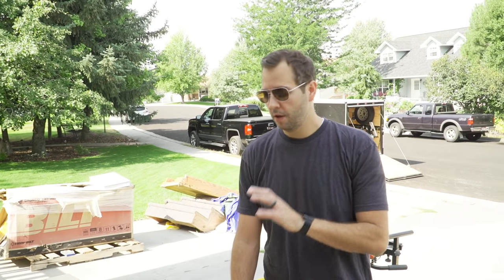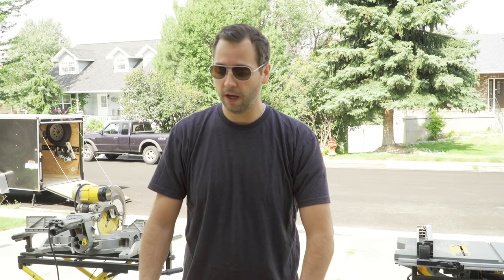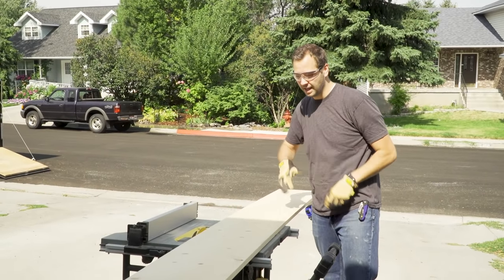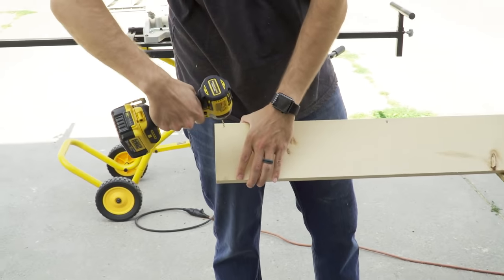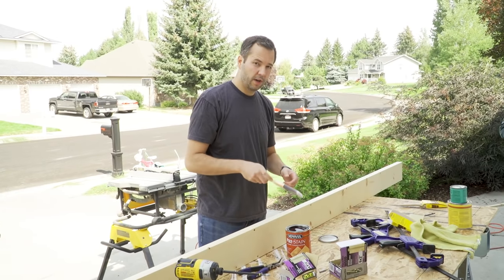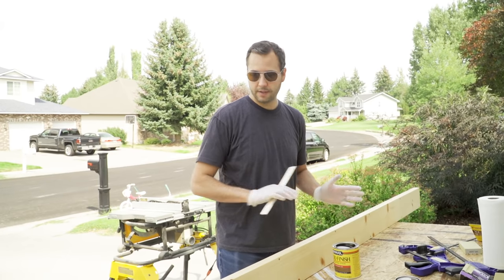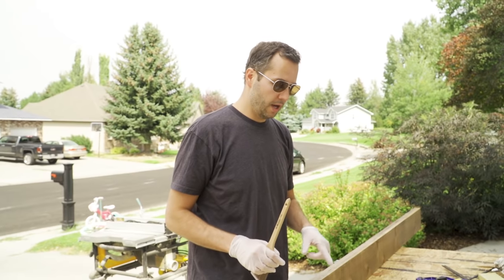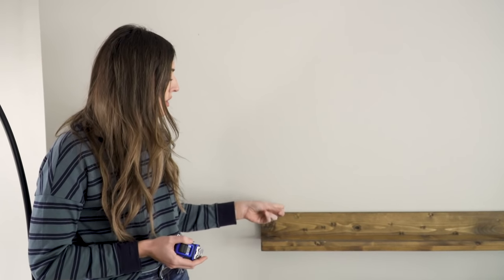How To: DIY Art Shelf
This is one of the easiest DIYs out there! These art shelves are such a functional way to display art, but finding one that is the perfect size for that wall in your home can be tricky (and expensive).

Follow this beginner-level DIY project to make your own in one day with a few simple supplies.

For more progress on this and other projects we have going in our home,

Song Title: Whistling Swing

Chris Loves Julia owns the rights to this music. The license was obtained via musicvine.net